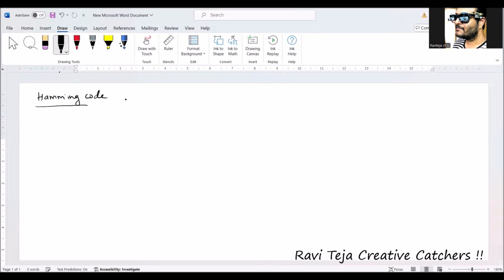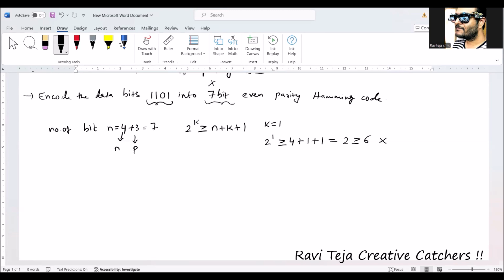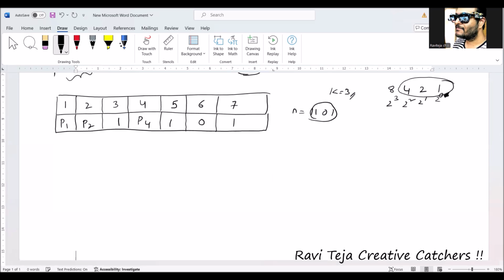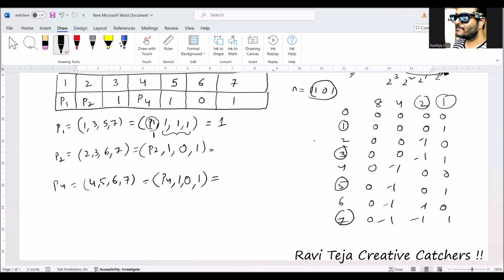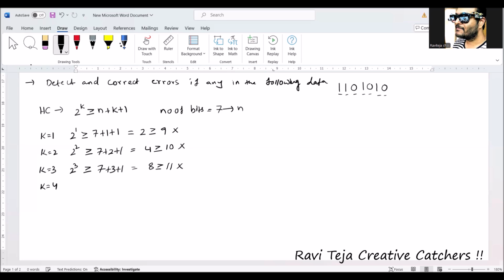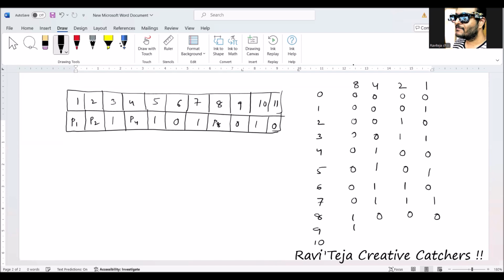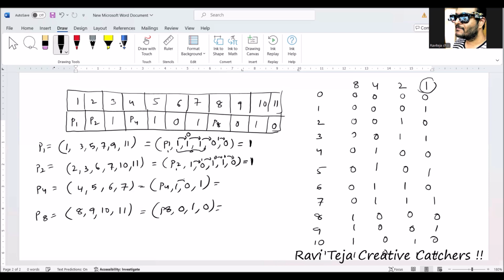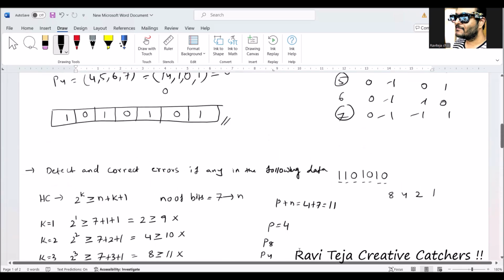Hamming Code || Error detection || Error Correction